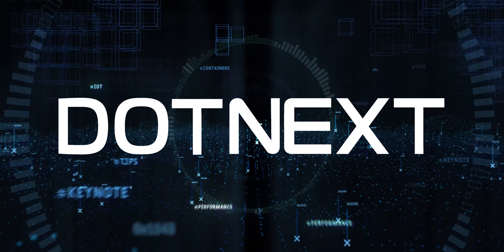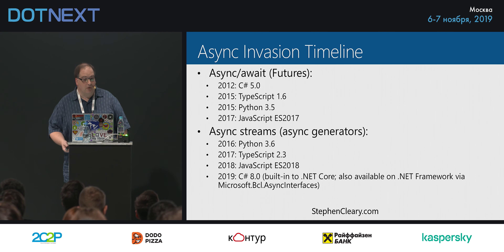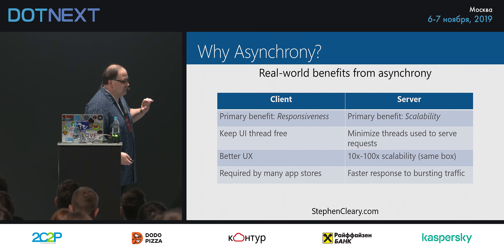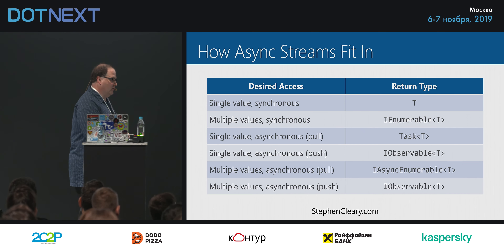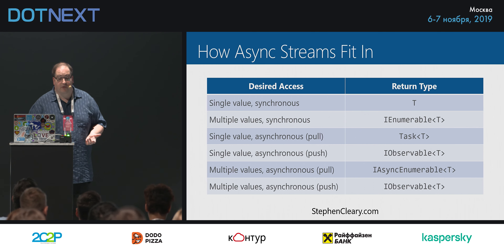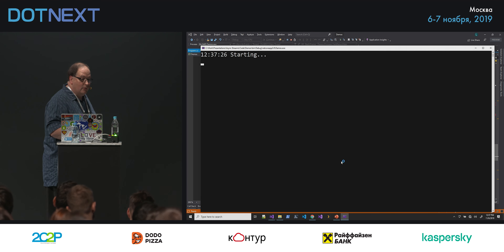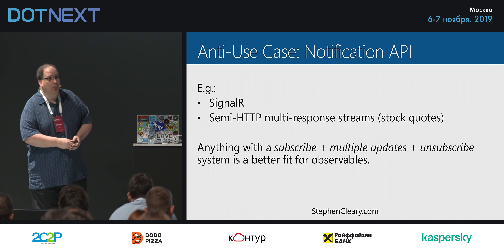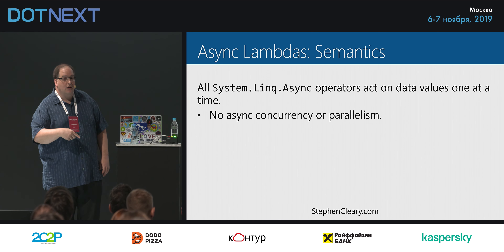Stephen Cleary — Asynchronous streams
Про Стивена Клири можно сказать «он всерьез занялся многопоточным программированием еще до того, как это стало модным». Клири стал палочкой-выручалочкой для тысяч разработчиков, терпеливо объясняя на StackOverflow почему программы не работают и как их исправить. Свой опыт Стивен Клири обобщил в книге «Concurrency in C# Cookbook: Asynchronous, Parallel, and Multithreaded Programming».

Asynchronous iteration landed in JavaScript last year, and C# is following up with its async streams. This presentation looks at why these new asynchronous streams are useful, how they are different from existing libraries like System.Reactive and RxJS, and how to use them in your projects.

We'll start with a conceptual overview of why asynchrony is important, and the impact that async/await has had on modern languages. Then we'll address one of the common shortcomings of async/await: the fact that it only deals with single values.

We'll briefly review library-based approaches for dealing with streams of asynchronous data, including the classic producer/consumer queues as well as the more modern reactive approaches. Finally, we'll address how true pull-based asynchronous streams require language constructs and examine consuming and producing asynchronous streams in C#.

By the end of this session, you'll be equipped to handle asynchronous streams in your projects.